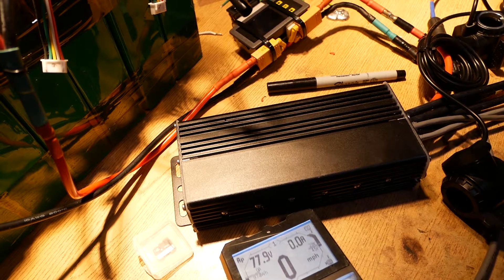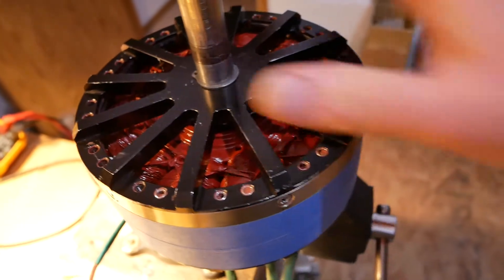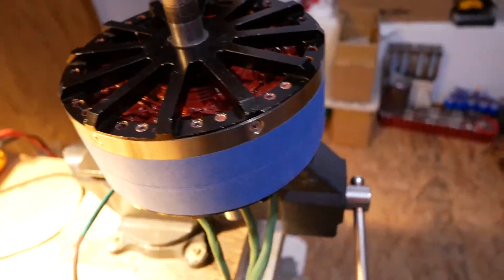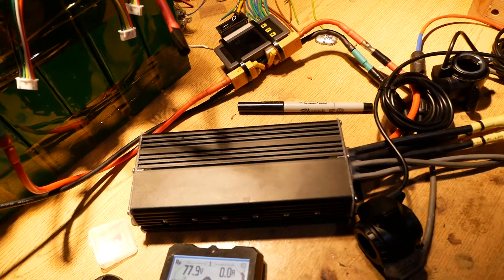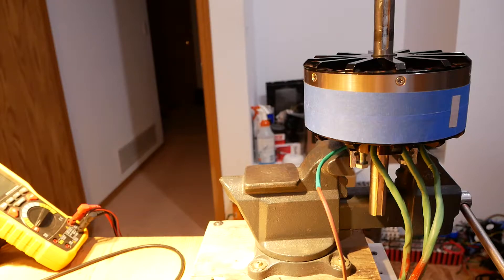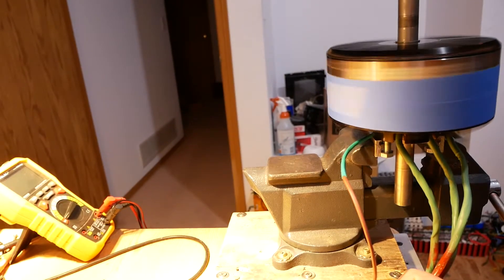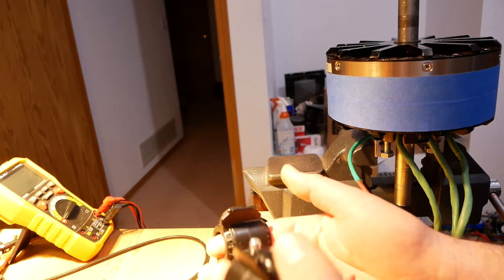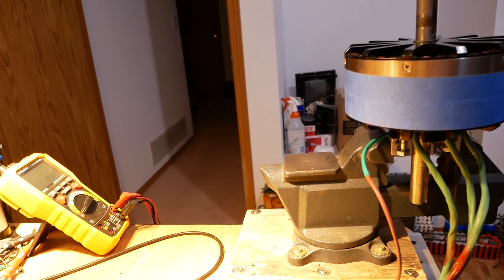1 Nucular controller and Revolt RV-160SH proof of function